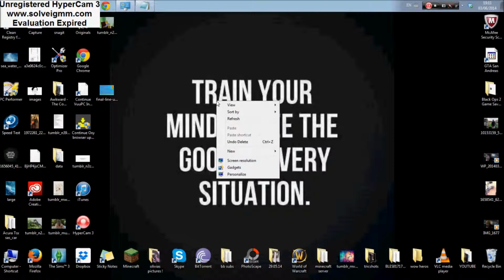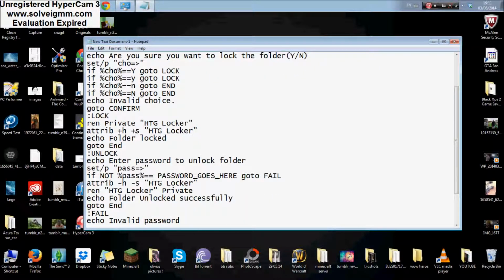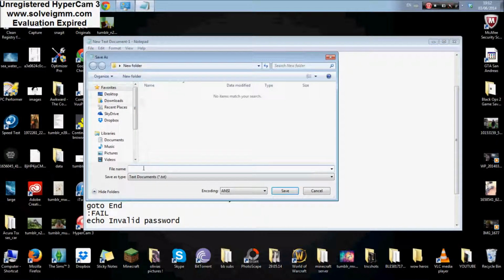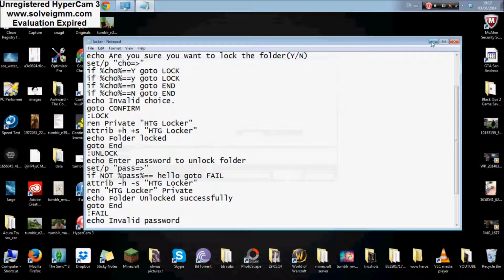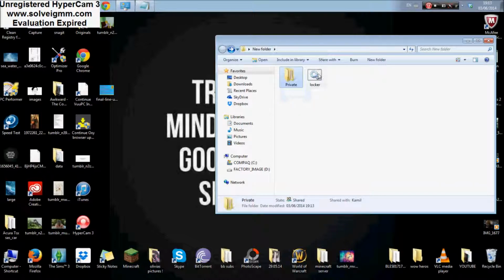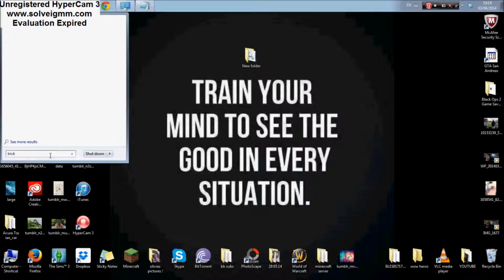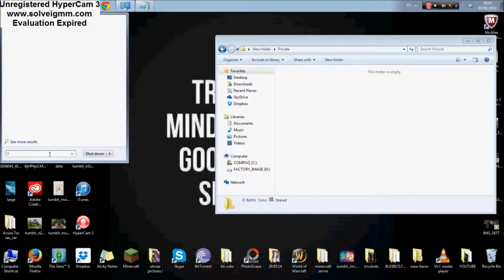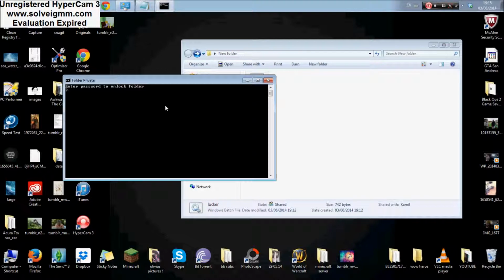How To Lock A File On A Computer/Laptop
Im showing you how to lock any file on your pc!

its a really easy  thing to do

i will be making more computervideos as i have no ps3 for a couple of weeks

I hope i helped ye out